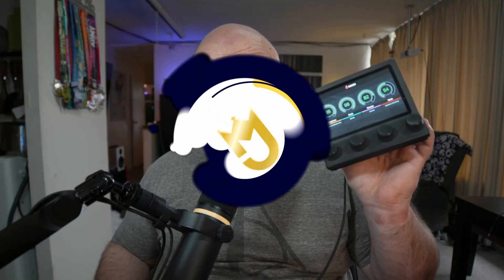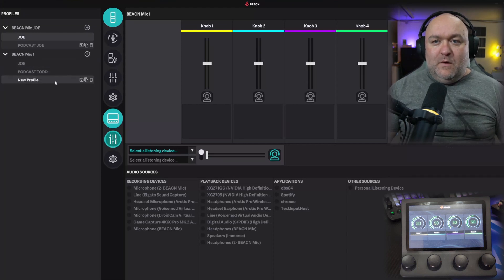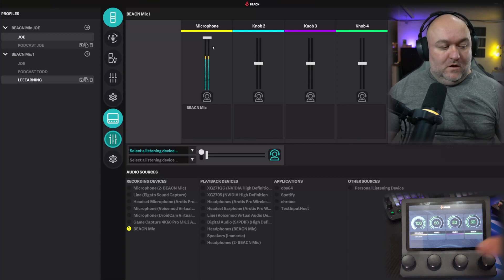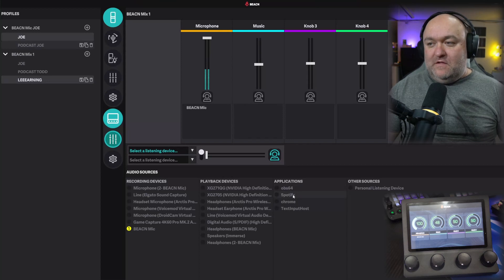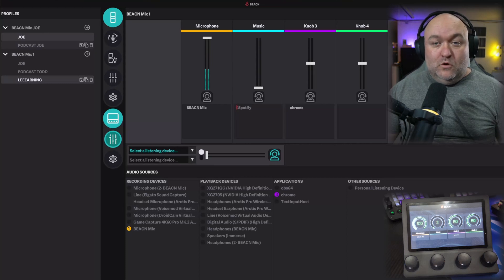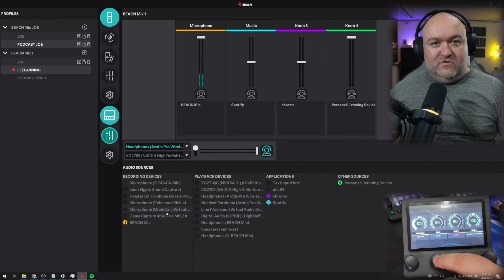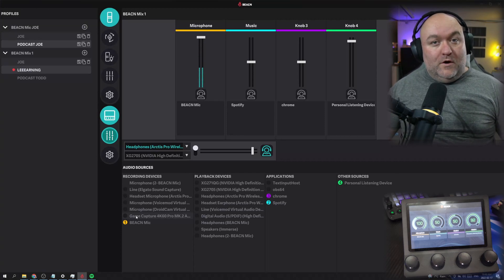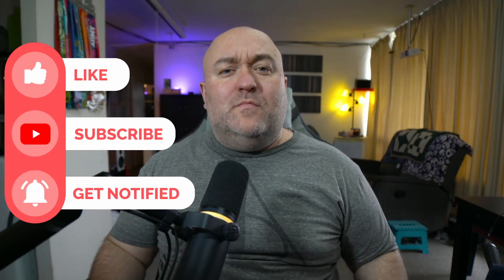A Complete BEACN Mix Tutorial in 7 MINUTES!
In our final tutorial of the BEACN Series, we learn how to use the BEACN Mix, from setting up a profile and your sources, including putting more than one source on a single knob to customizing the labelling of your knobs.

I also conduct a little thought excercise where I make a BEACN Mix act a little bit more like a Mix Create (though not exactly the same).

Our Sub Goal! 398% 2.99K/750

Welcome to Our Latest Discord Member ➡ mashpotatohater♯0

📖Chapters📖
0:00 - Intro
0:31 - The Difference Between The Mix and Mix Create
0:54 - BEACN Mix Software
1:01 - Create a New Profile
1:28 - Drag and Drop Sources
1:50 - Customize Your Knobs
2:21 - Muting
3:31 - Multiple Sources Per Knob
3:52 - Why Can't I Find My Source?
4:39 - Control Your Personal Listening Device
6:25 - A Thought Excercise

All support goes toward making more and better videos.